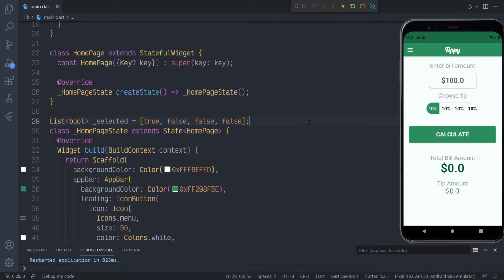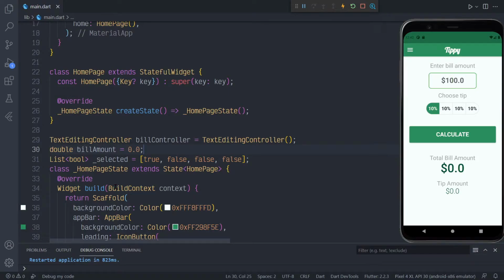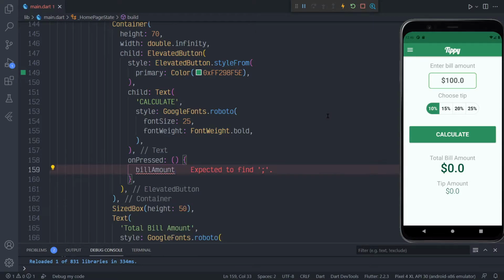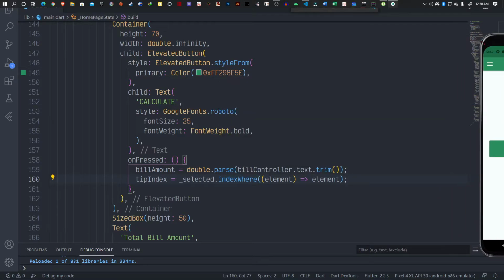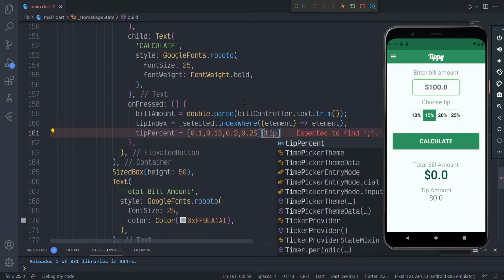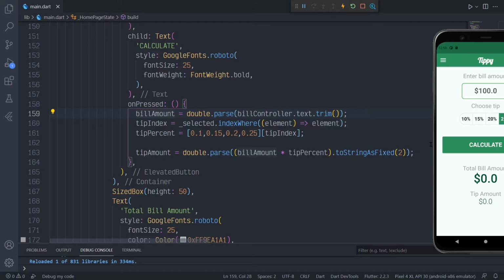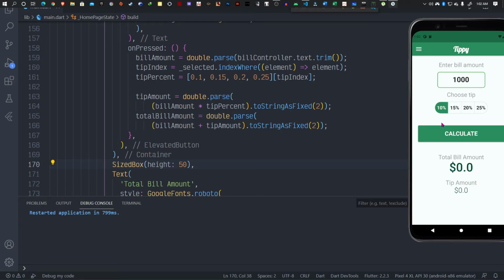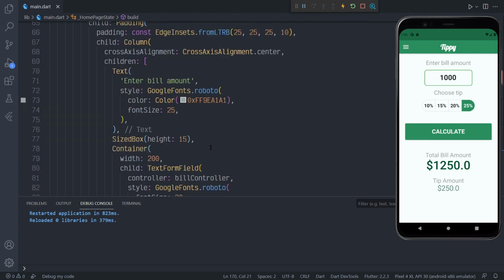MAKING TIPPY FUCTIONAL - EP 11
In this video, we finish up the functionality of the Tippy Tip calculator.